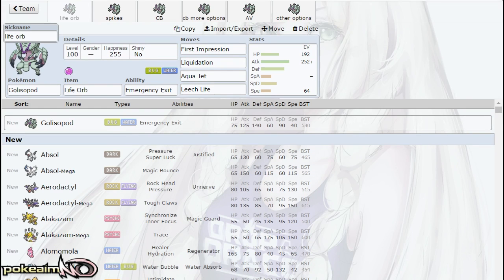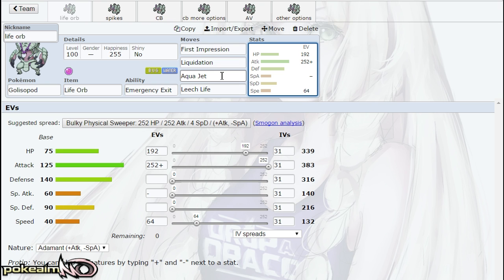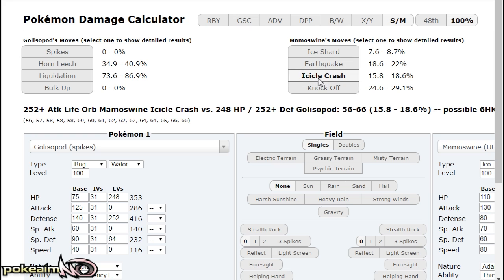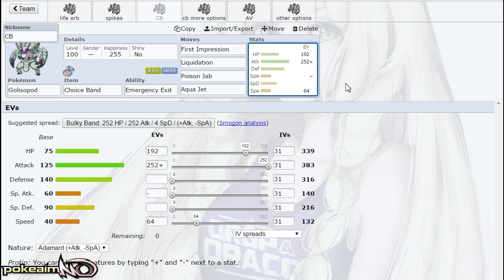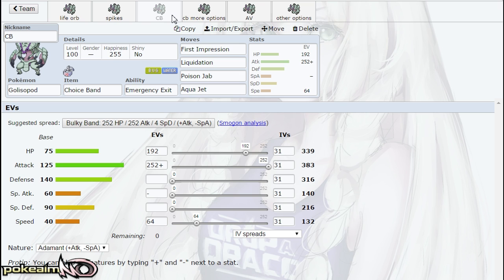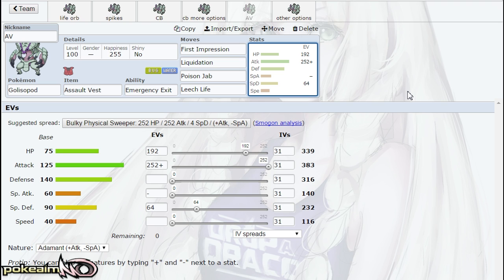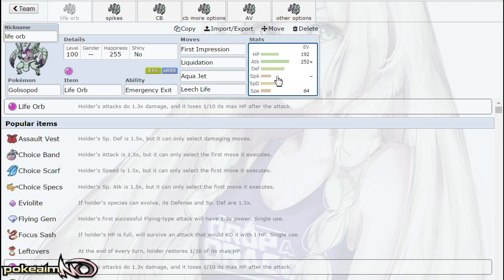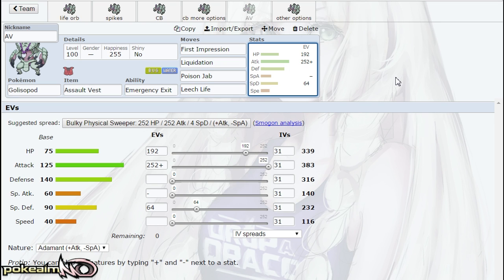Golisopod Moveset Guide! How to use Golisopod! Pokemon Sun and Moon! w/ PokeaimMD!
A Pokemon Sun and Moon! Moveset Guide on how to use Golisopod!

asfgerthrrth Enjoy!